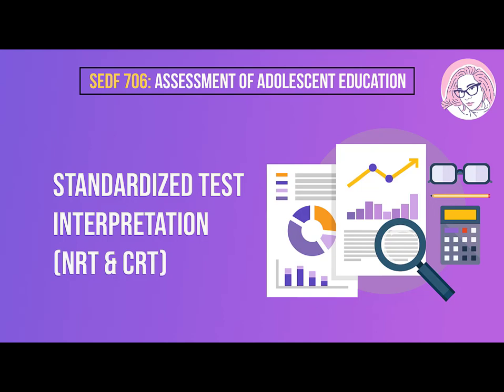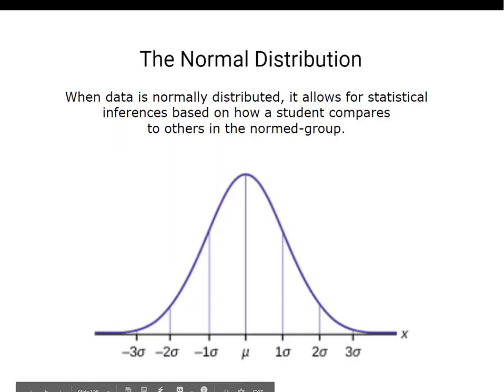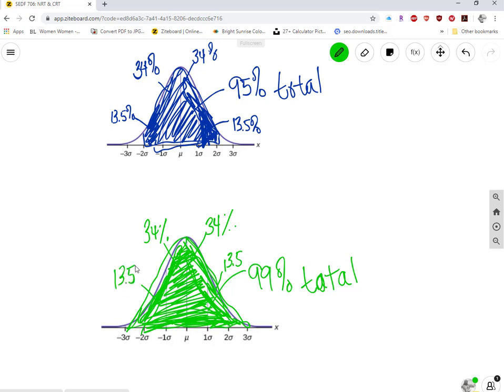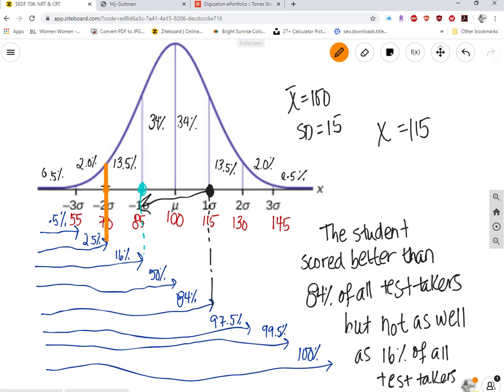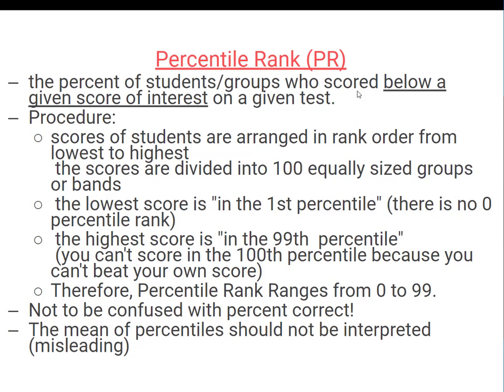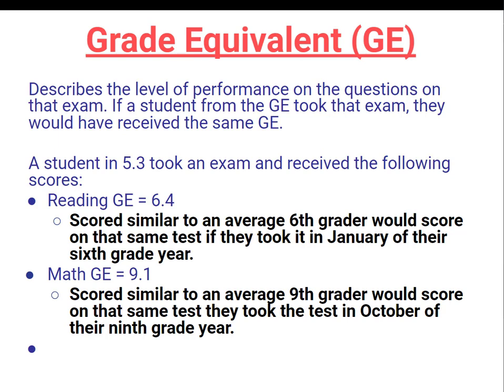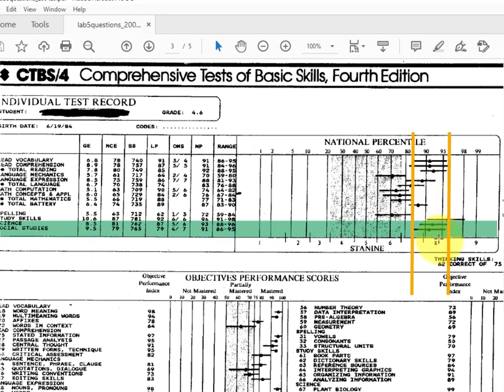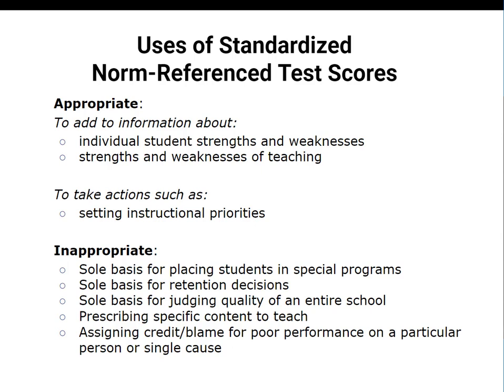SEDF 706: Assessment of Adolescent Education - Standardized Test Interpretation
In this video, we compare and contrast Norm-Referenced Tests (NRTs) and Criterion-Referenced Tests (CRTs). We interpret score reports and discuss the use of this data at the school level.